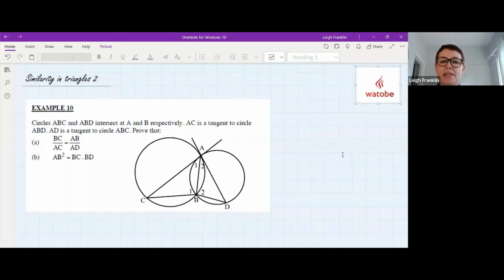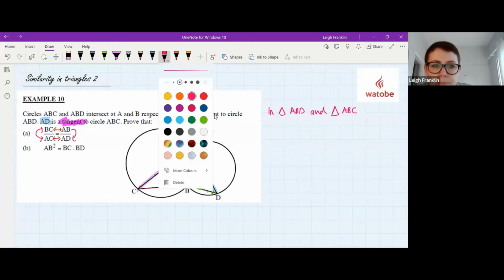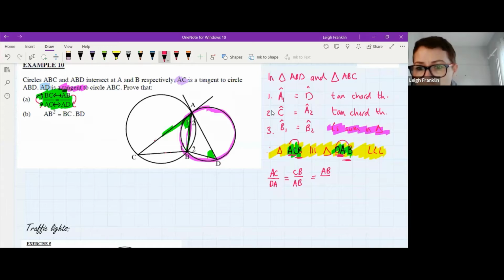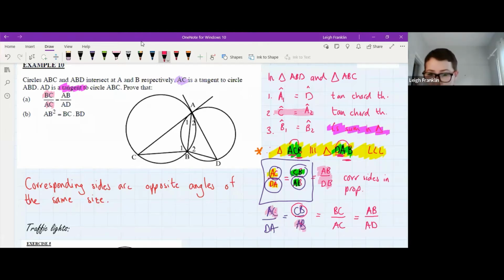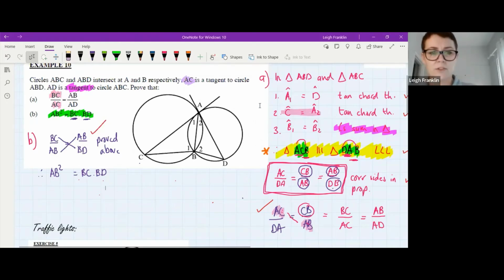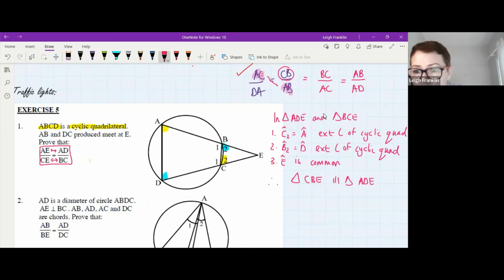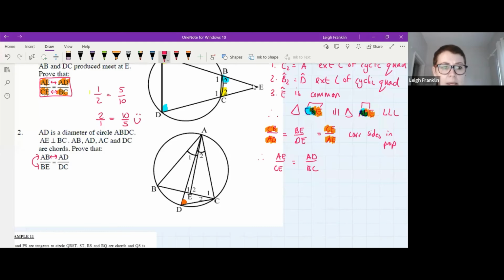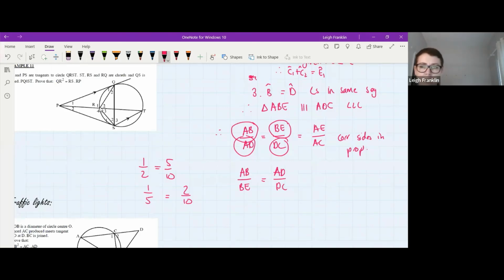Grade 12 - Geometry: Revision and Ratio and Proportion (exam questions 1)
Grade 12 | similarity | triangles | circles | cyclic quad | tangent |